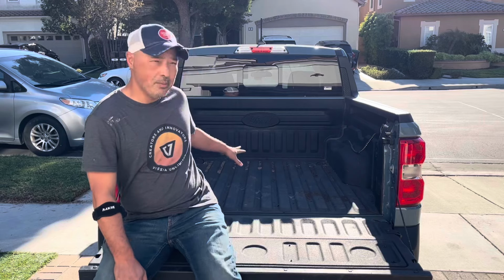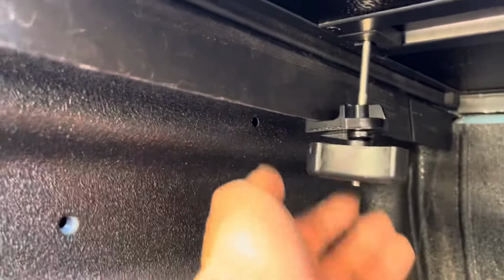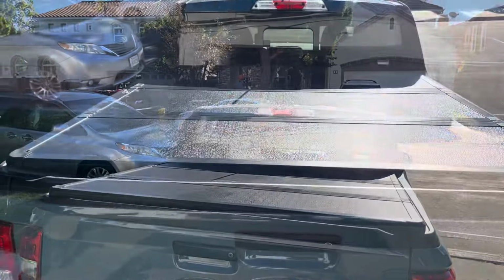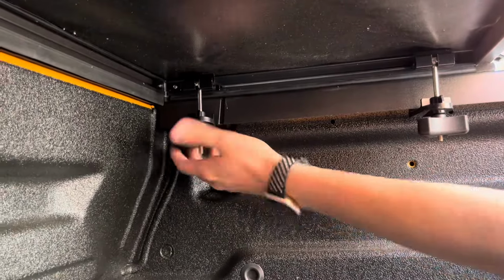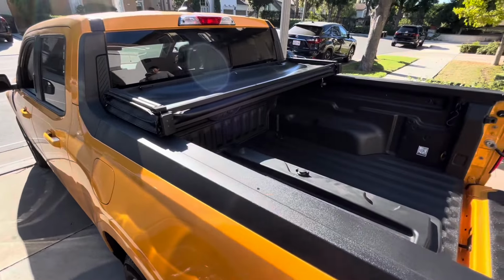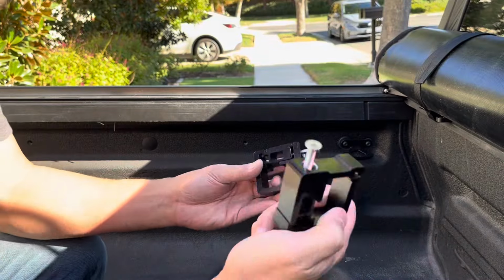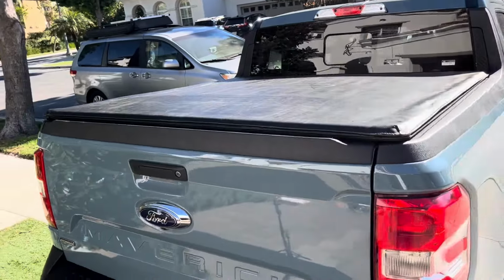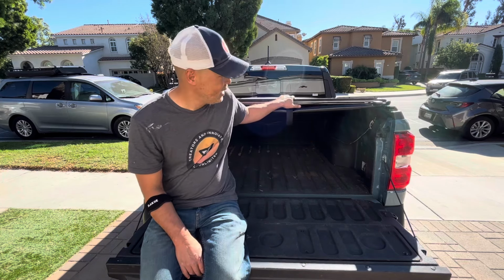Which Tonneau Cover Style Is The Best? I Will Compare 3 Different Kikito Styles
In this video, I compare 3 different style tonneau covers from the same company (Kikito). They vary in price but all have their own advantages and disadvantages. Which is the best for you? I don't know, but I hope to help you decide.

Kikito Ford Maverick Tonneau Covers